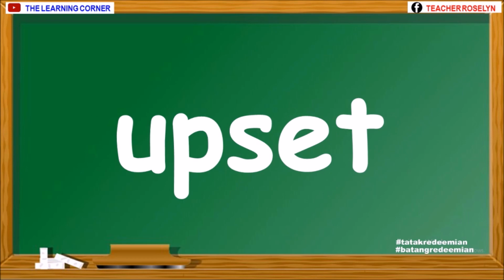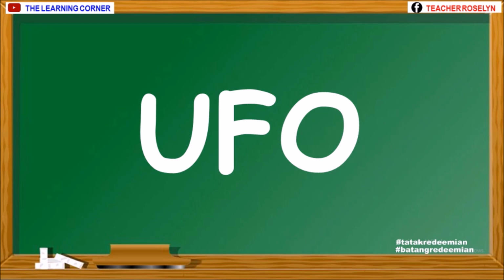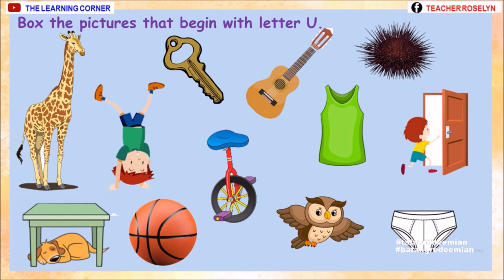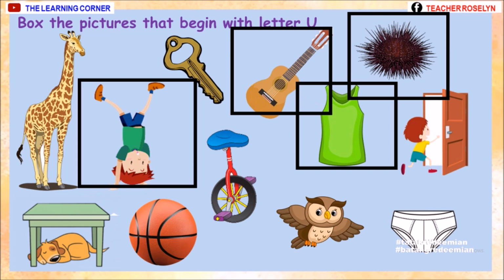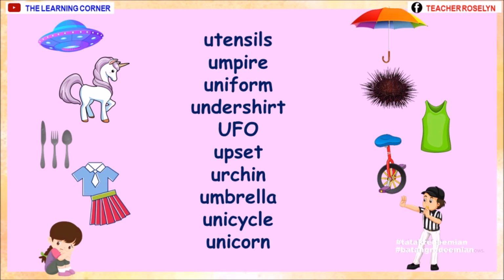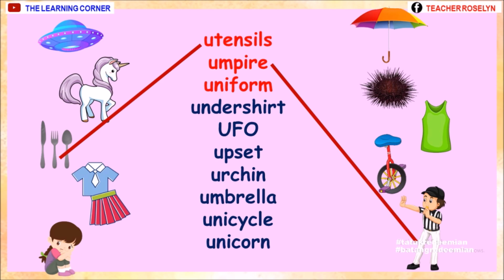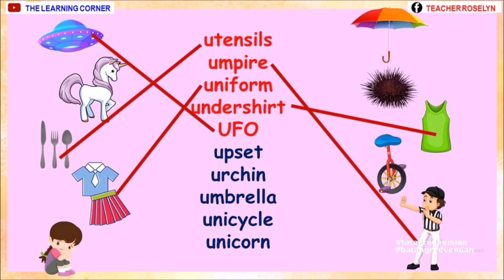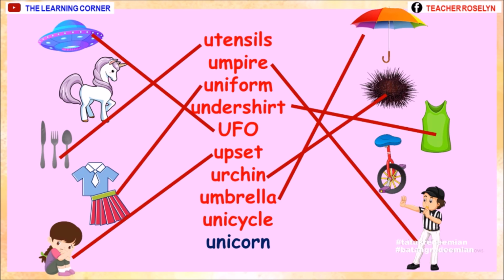Reading Lesson 1.5 - Letter U (pictures, words and exercises)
This video introduces the Letter U.

Want the PPT?
You may now avail the PowerPoint Presentation that I used in this video.
for details.